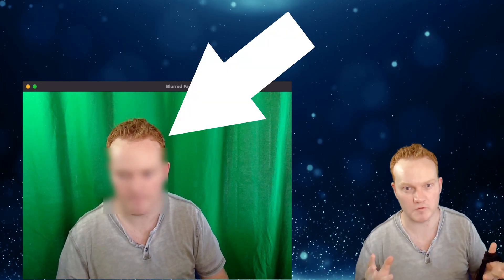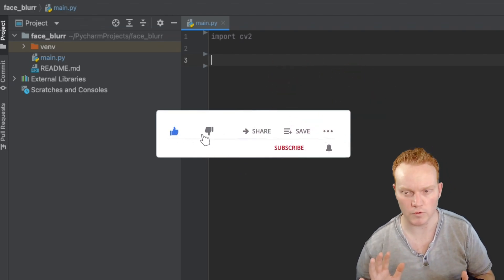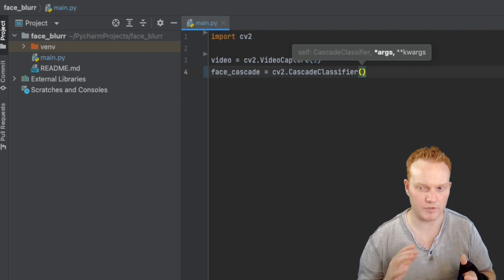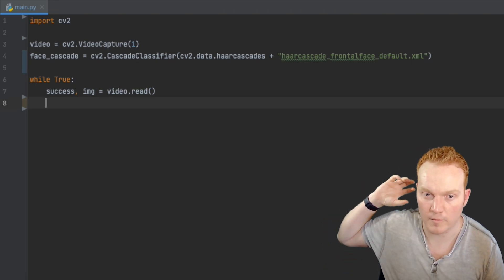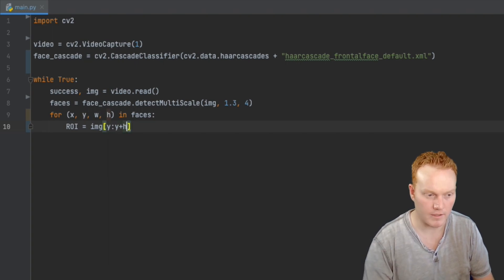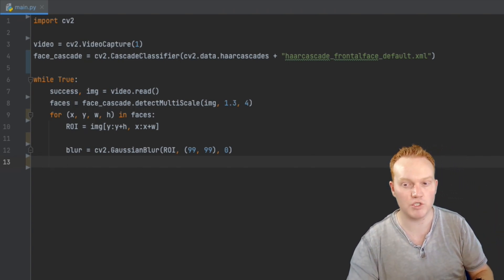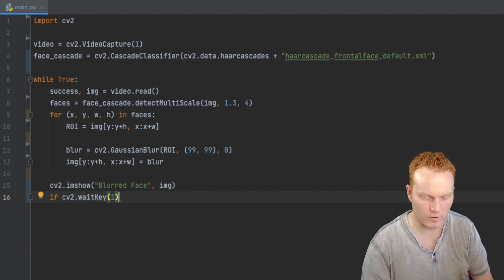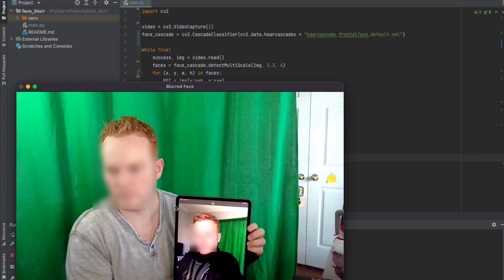OpenCV Python Tutorial Face Recognition Face Blur | Blur out everyone's face in a live video!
Welcome to my first tutorial on using OpenCV in Python! I will show you how to use Face Recognition and blur out everyone's face in a live video! Very cool. Thanks for coding with SalteeKiller!